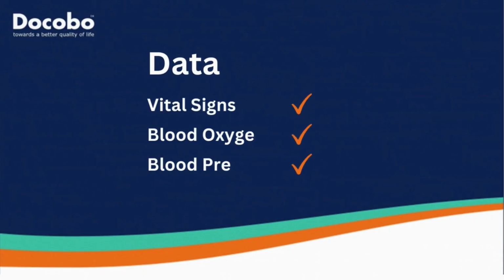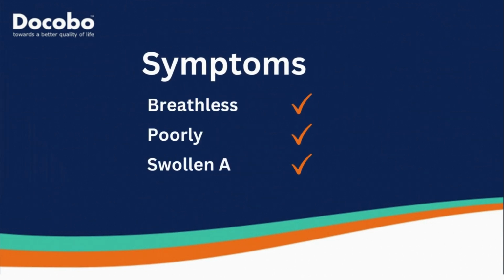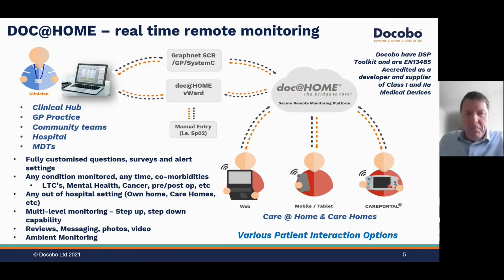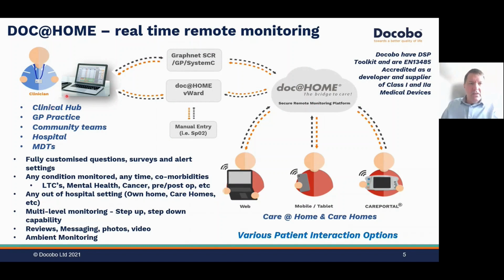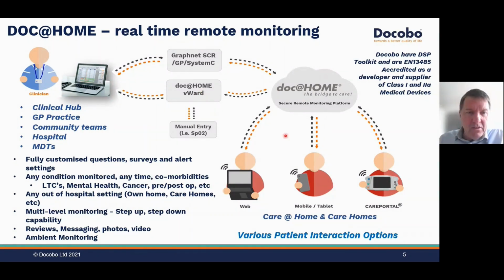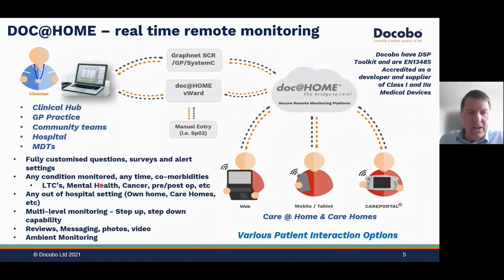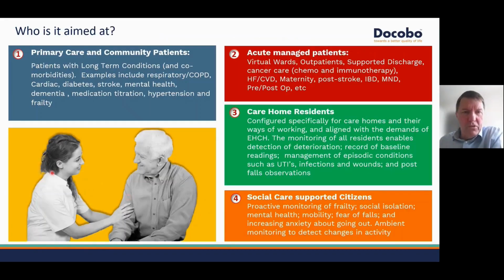What is DOC@HOME? How does it support the remote monitoring of patients?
This is an extract from 'Care homes and long term conditions' webinar, that took place in April 2023. Adrian Flowerday, MD of Docobo explains how their remote monitoring platform DOC@Home, remotely supports patients with long-term health conditions. Since 2021, Docobo has been part of the Graphnet Health family.